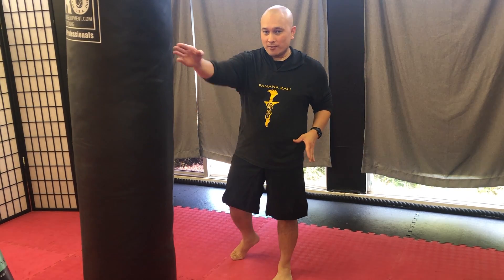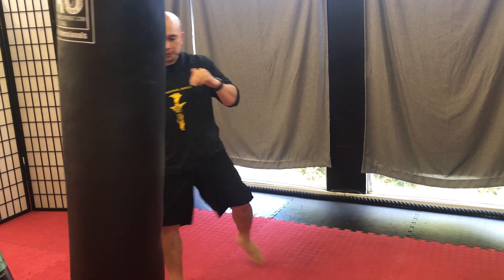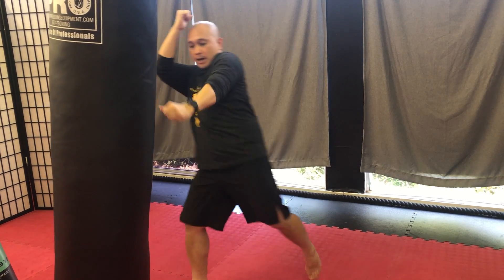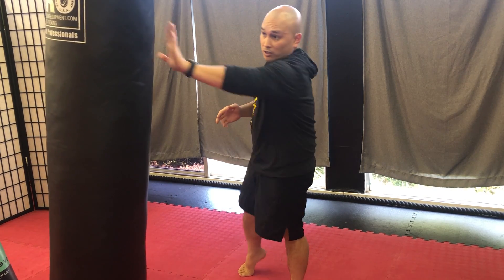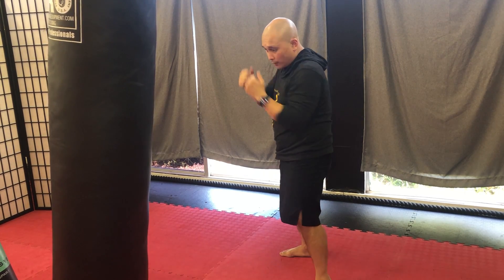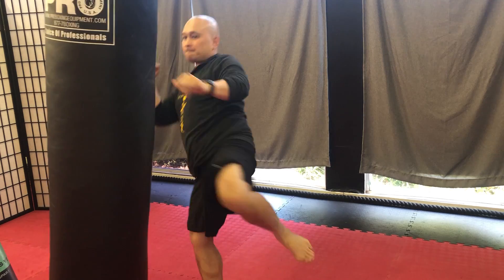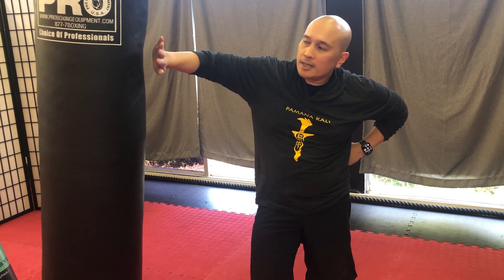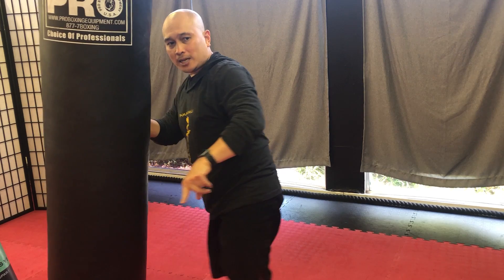Switch step Round Kick Part 2: demo on the bag.